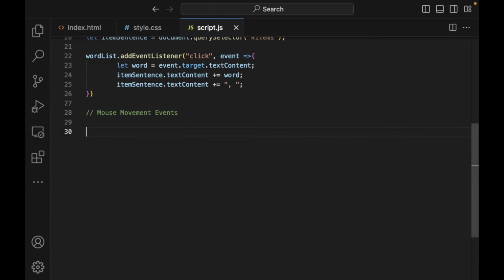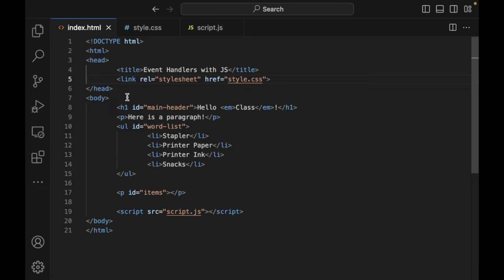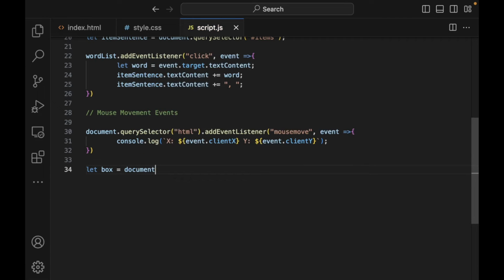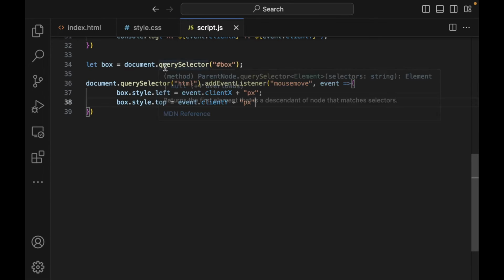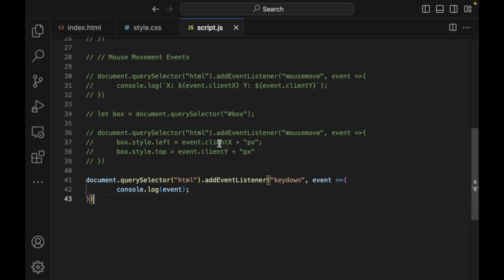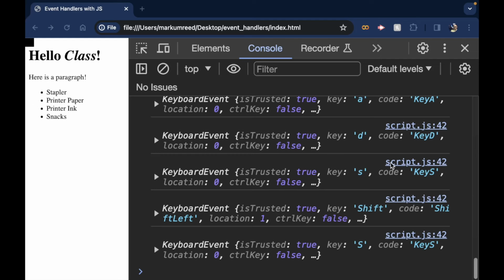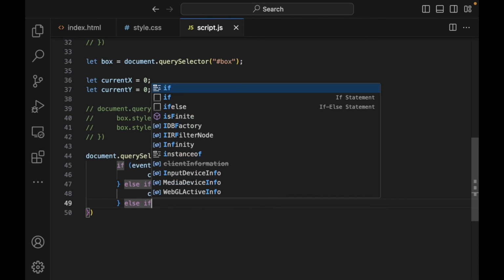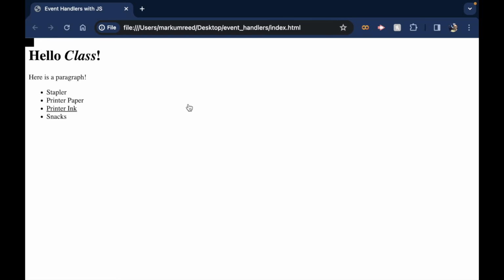Mouse Movement and Keyboard Events with JavaScript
The DOM produces events when the mouse moves, with the event name
mousemove. These mousemove events are triggered on an element while the mouse moves over that element, and we can listen for them with the addEventListener method, just as we did for mouse clicks.

Keyboard events are triggered when keys are pressed on the keyboard. We’ll
focus on one keyboard event, called keydown, which is triggered when a key
is pressed down.